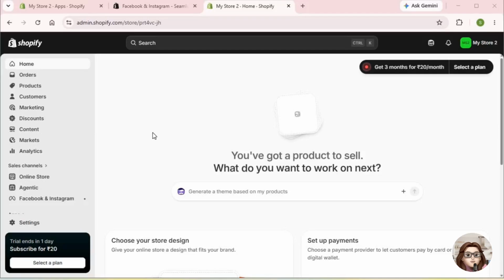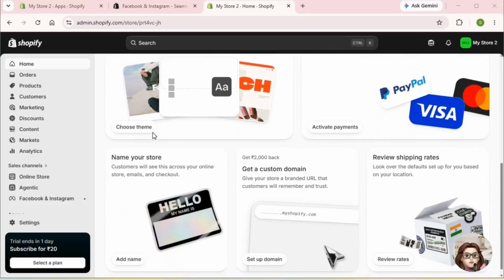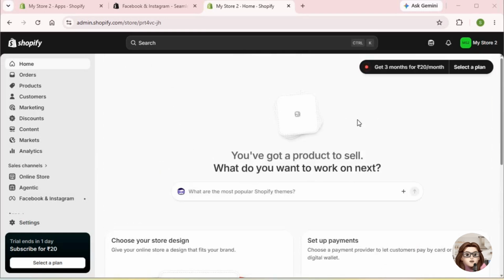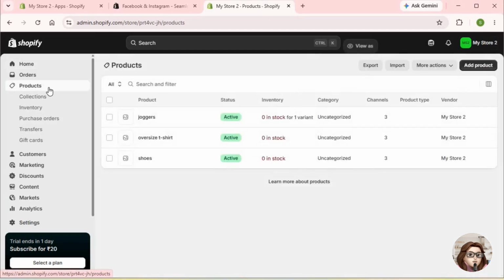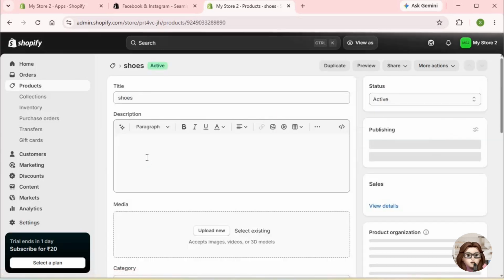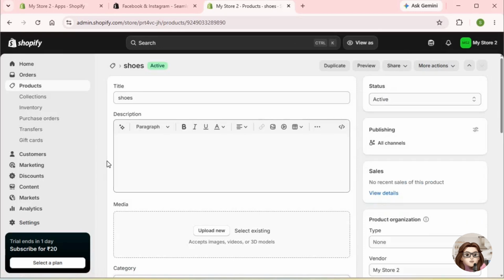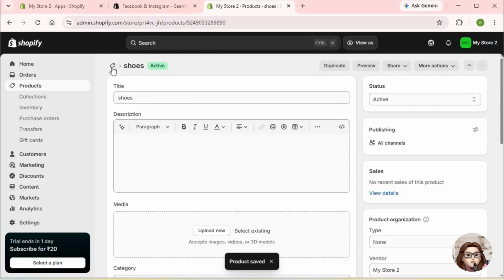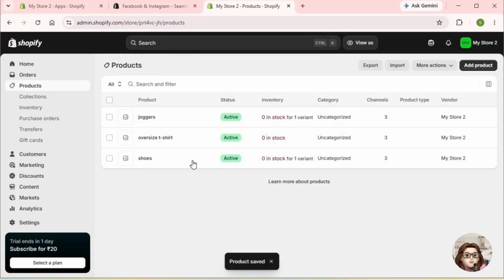How to Combine 2 Products on Shopify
Problem Solved in this Video-:

Want to combine 2 products on Shopify? In this step-by-step Shopify tutorial, you'll learn different ways to merge products, create variants, bundle products together, and organize your product catalog for a better shopping experience.

Whether you're combining similar items by size or color, creating product bundles, or reducing duplicate listings, this guide will show you the best methods for combining products in Shopify.

In This Video:
• Merging similar products into one listing
• Creating product variants for size, color, and style
• Setting up product bundles and packages
• Managing inventory and product organization
• Improving store navigation and customer experience
• Shopify product management best practices

Combining products can make your store easier to navigate, reduce duplicate listings, and help customers find product options more quickly and efficiently.

What Do you Think of How to Combine 2 Products on Shopify?